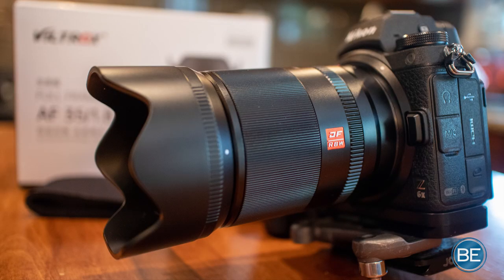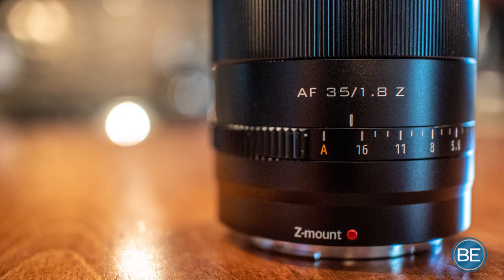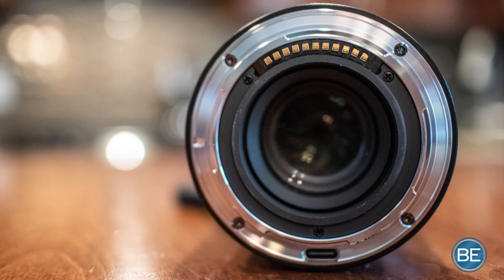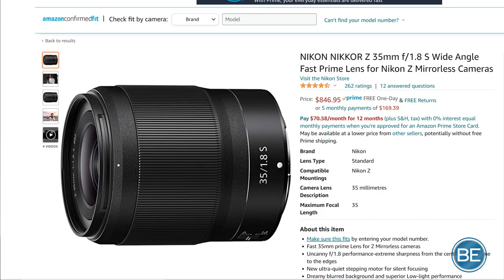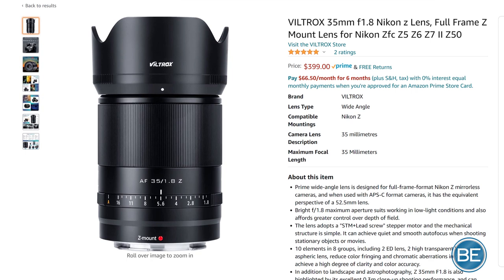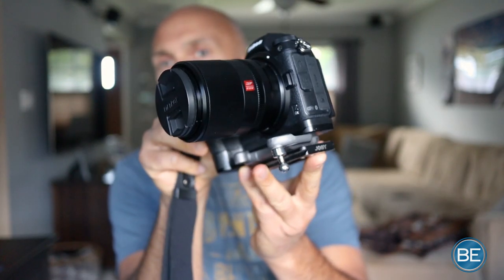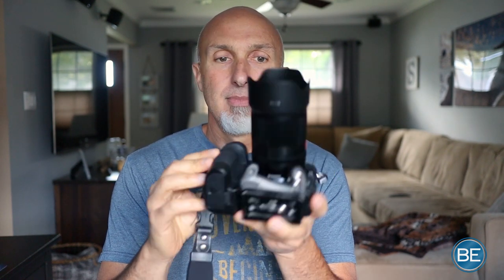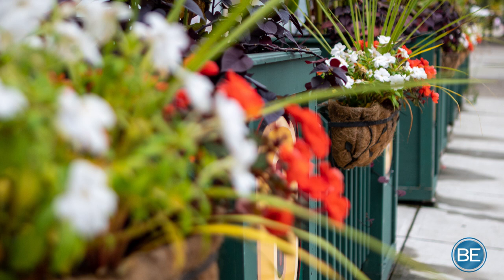Viltrox 35mm F1.8Z Lens | Nikon Alternative?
My first impressions of the Viltrox 35mm lens for Nikon's Z mount. Is it a good alternative to Nikon's version? Spoiler- I think it is!!

Viltrox 35mm F1.8Z

Nikon Z6ii

Nikon 24-70 f/4S

Nikon 50mm 1.8S

Nikon 16-35 f/4

Rokinon 135mm f/2

Rokinon 8mm Fisheye

Sigma 70-200 f/2.8 Sport

EDSSI Camera Bag

Meike MK-Z7G Grip for Nikon Z5,Z6,Z7, Z6ii, Z7ii

Video Gear
Rode Video Micro

Sigma 56mm 1.4

Canon 11-22mm

7Artisans 7.5mm Fish Eye